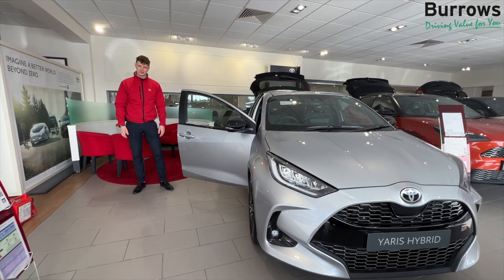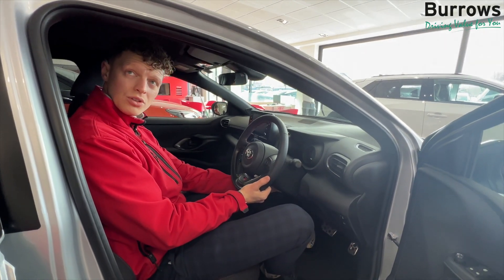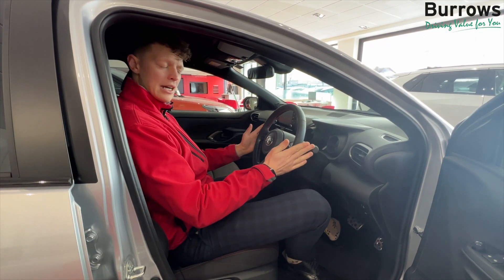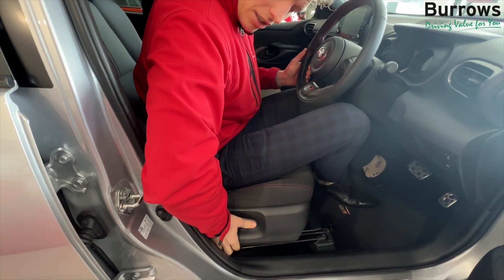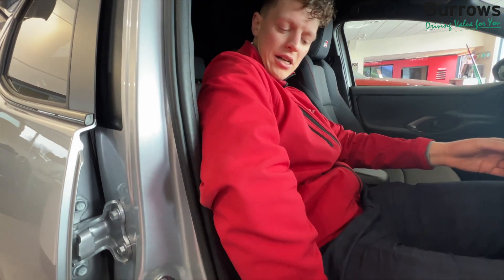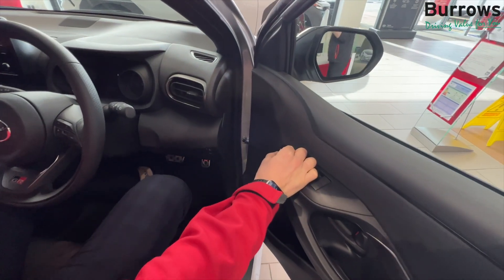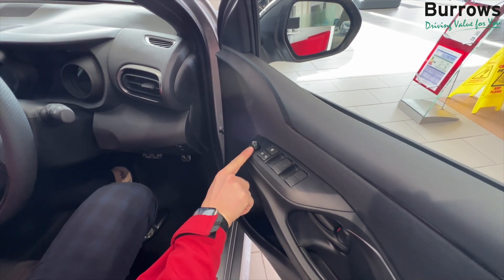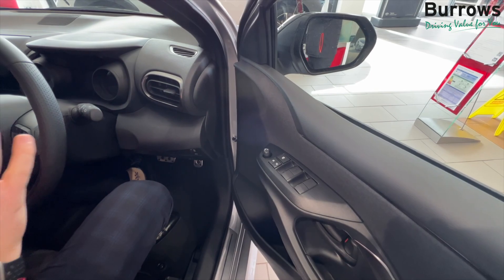Toyota Yaris and Yaris Cross - How to adjust the drivers seat position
Welcome to our video guide on adjusting the driver's seat position in the Yaris Hybrid and Yaris Cross Hybrid. Take a look at our short video where we'll demonstrate the step-by-step process for your convenience.